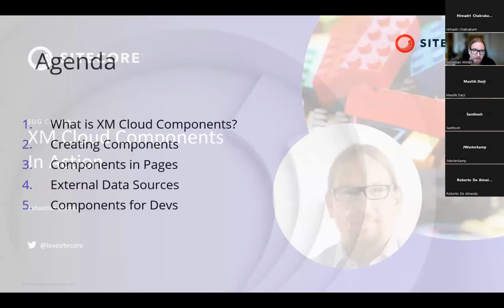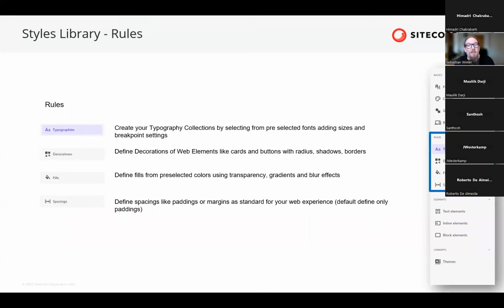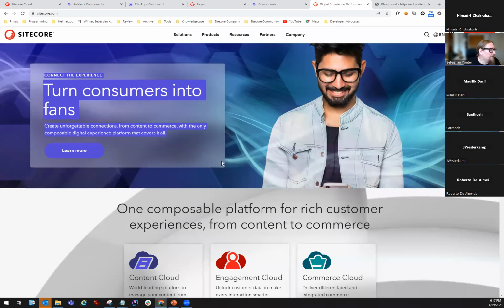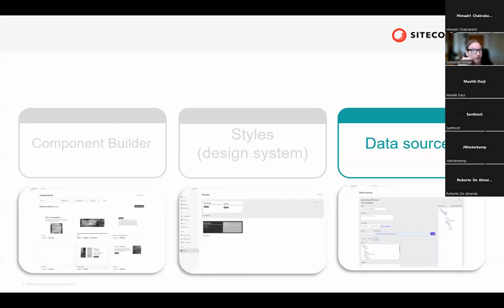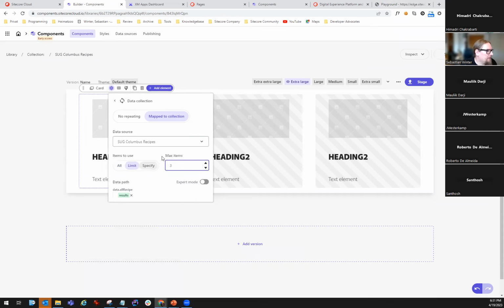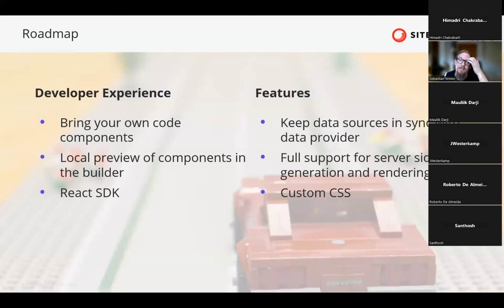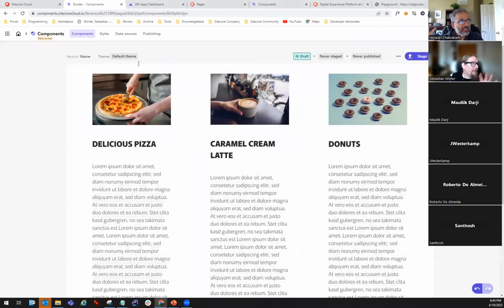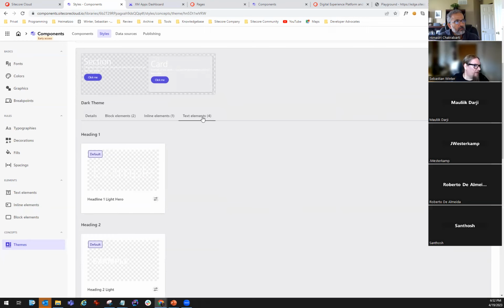sitecore XM Cloud Components in Action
Topic:

XM Cloud is the new flagship SaaS Content Management platform that provides a lot of enterprise features enabling Marketers to deliver great web experiences. One of these great new features is XM Cloud Components. It allows business users to create Components in a no code way. I would like to showcase how to utilize content from Content Hub ONE in XM Cloud using Sitecore Components and Sitecore Pages.

Speaker: Sebastian Winter

Role: Developer Advocate at Sitecore

Speaker Bio: Sharing knowledge about Sitecore since 2014. Most people know Sebastian from SXA-related projects. He was 2 times MVP. He is Sitecore Employee since 2019.